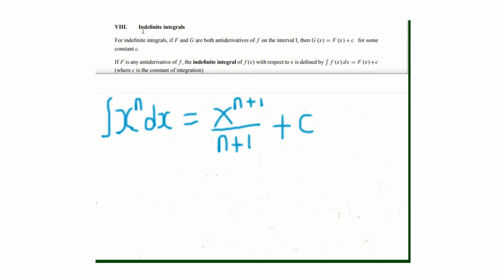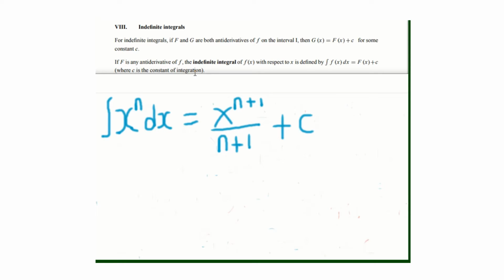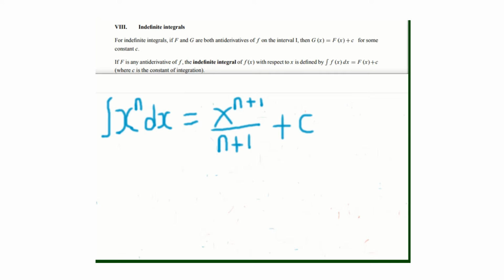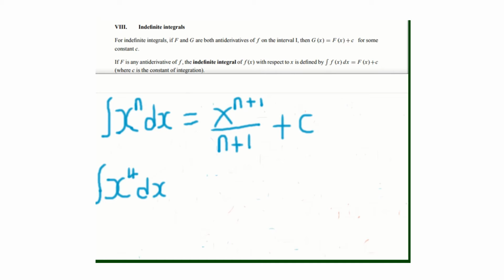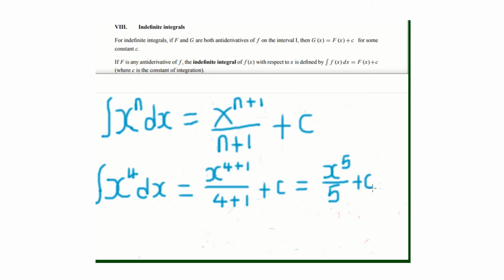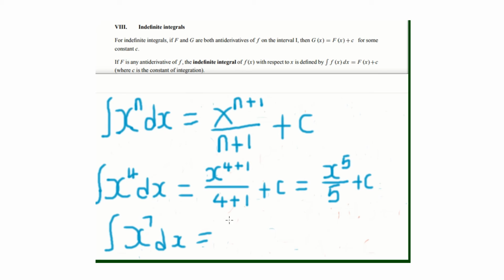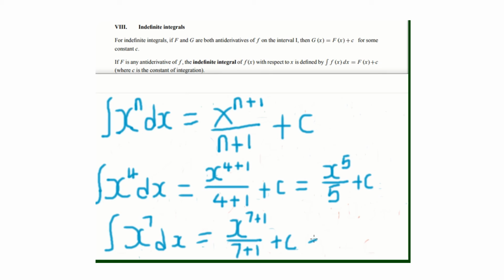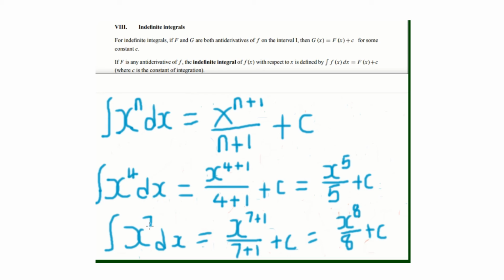intergration 4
intergration